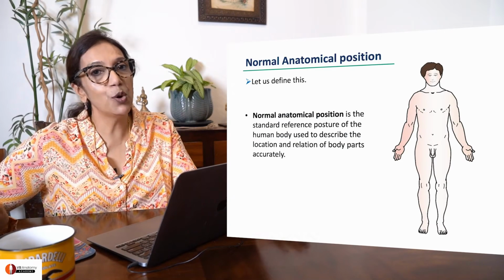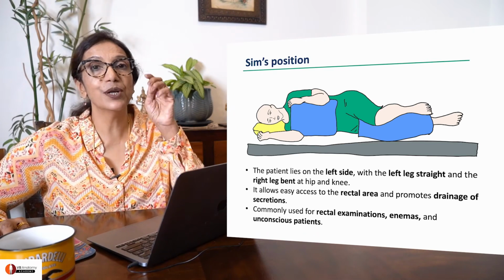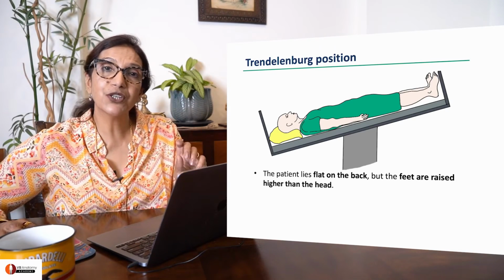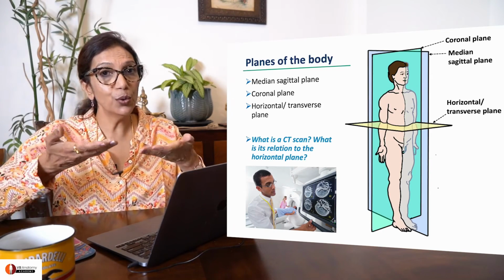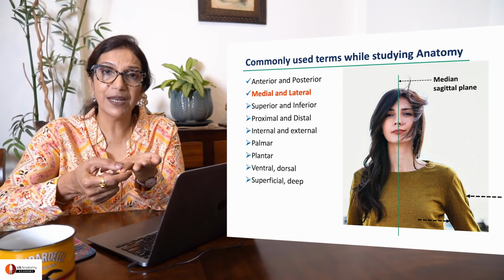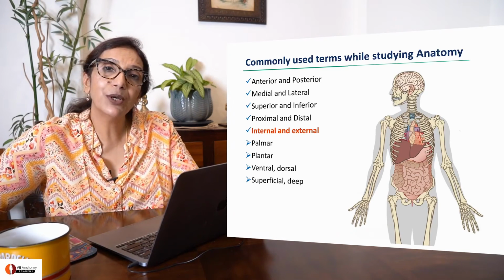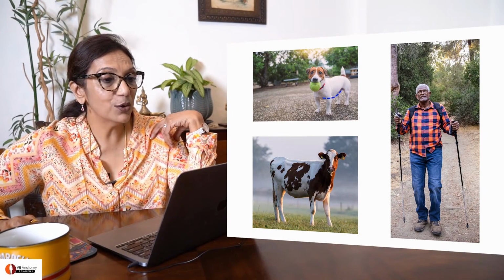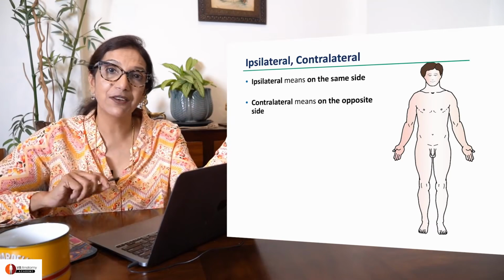Anatomical Terminology Made Easy (Part 1) | Basic Human Body Positions, Planes & Directions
Welcome to Part 1 of the two-part series on Basic Anatomical Terminology!
This video from VB Anatomy simplifies the foundational language of medicine — the terms doctors and anatomists use to describe the human body’s positions, planes, and directions.

 What you’ll learn in this video (Part 1):
• Essential anatomical positions — anatomical, supine, prone, lateral, Sims, lithotomy, Fowler, Trendelenburg, and reverse Trendelenburg
• Anatomical planes — median, sagittal, coronal, paramedian, and horizontal, with clinical relevance
• Common directional terms — anterior/posterior, medial/lateral, superior/inferior, proximal/distal, internal/external, palmar/plantar, ventral/dorsal, and superficial/deep
• Simple examples, images, and short activities that make learning easy
• A brief evolutionary and functional perspective on why these terms matter

By the end of this video, you’ll be confident in understanding and using the core terms that form the language of anatomy — a must-have foundation before moving to deeper subjects.

Ideal for:
• First-year MBBS students
• Medical and Health Science Students
• Allied health and paramedical students
• Anyone beginning their journey in medical anatomy

Timestamps:
00:06 Introduction – Getting Started with Anatomical Terminology
00:29 Understanding Body Positions
00:53 The Normal Anatomical Position Explained
01:54 Supine and Prone – Front or Back?
03:14 The Sims Position – When and Why It’s Used
04:17 Lithotomy Position – Common in Clinical Practice
04:55 Fowler Position – Upright Yet Relaxed
05:21 Trendelenburg Position – Head Down, Why?
06:00 Reverse Trendelenburg – Head Up, When and How
06:36 Anatomical Planes – The Body’s Invisible Dividers
09:00 Common Anatomical Terms You Must Know
09:02 Anterior and Posterior – Front and Back Simplified
09:47 Medial and Lateral – Closer or Farther from Midline
10:45 Superior and Inferior – Above and Below in Anatomy
11:11 Proximal and Distal – Understanding Near and Far
12:21 Internal and External – What Lies Within and Without
14:01 Palmar and Plantar – Hand and Foot Surfaces
14:45 Ventral and Dorsal – From Belly to Back
16:20 Superficial and Deep – Layers of the Human Body
17:17 Ipsilateral and Contralateral – Same Side or Opposite?
18:55 Invagination and Evagination – Folding In and Out